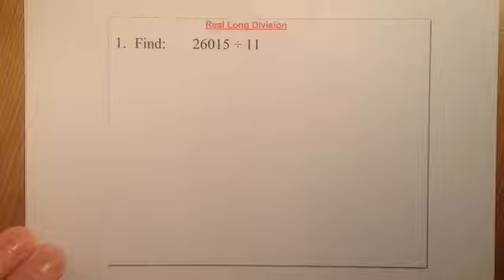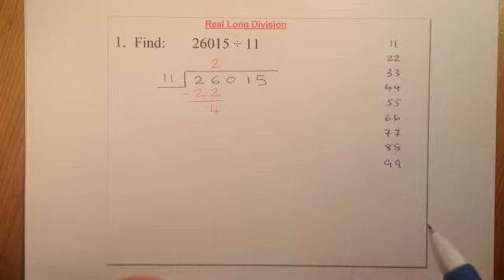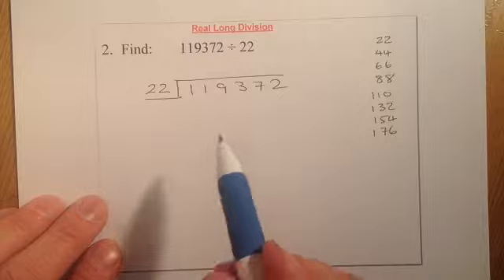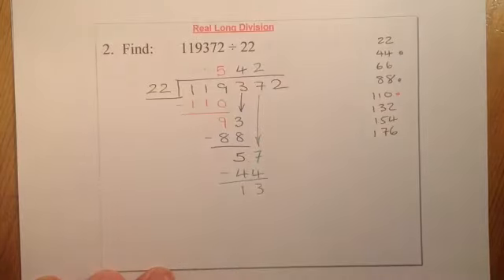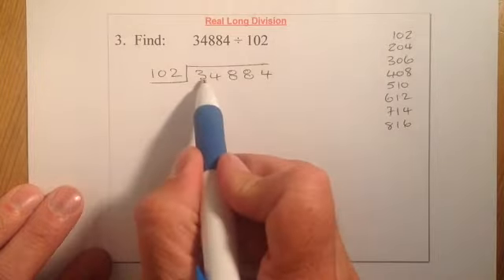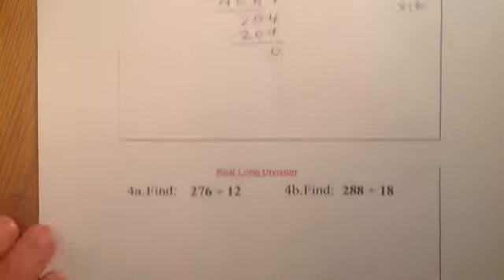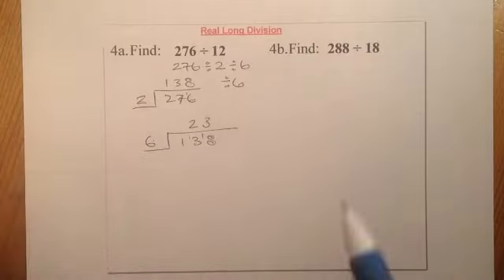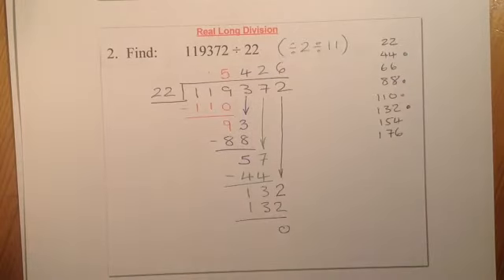Long Division Methods